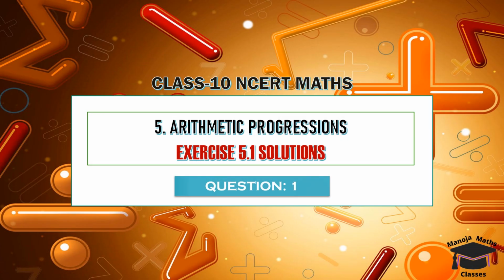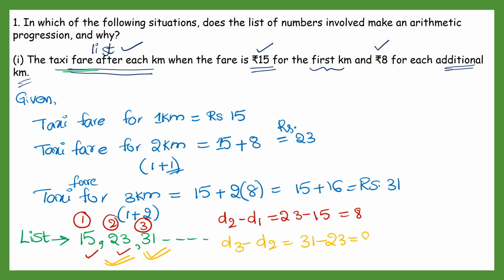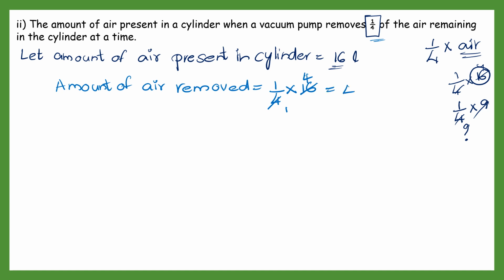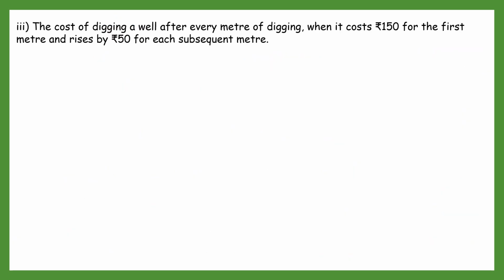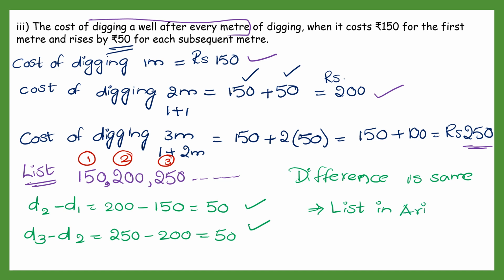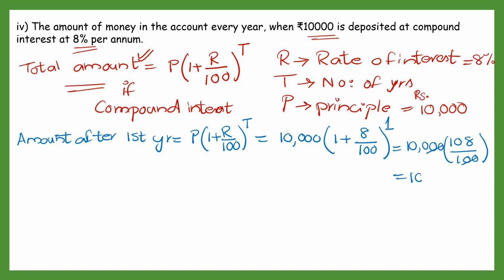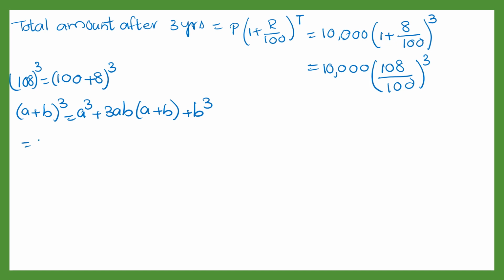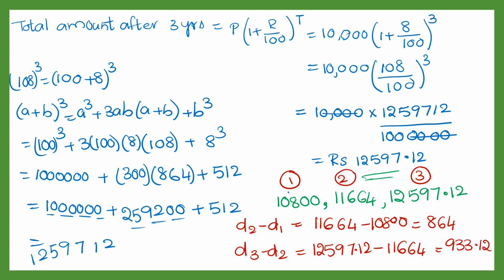NCERT Solutions |Class 10 MATHS |Chapter 5 Arithmetic Progressions| Exercise 5.1 Question 1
Word problems on arithmetic progressions; Check if the list of numbers is in arithmetic progression